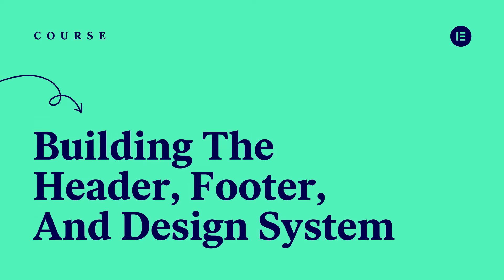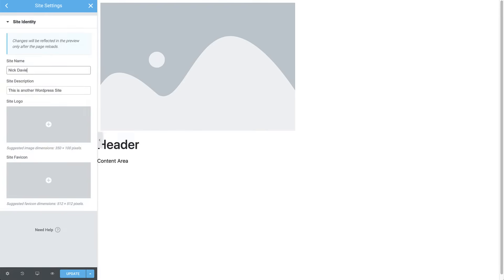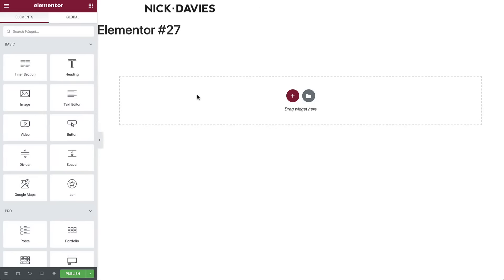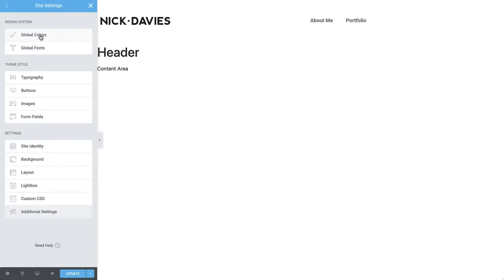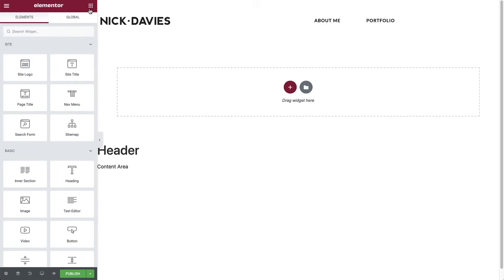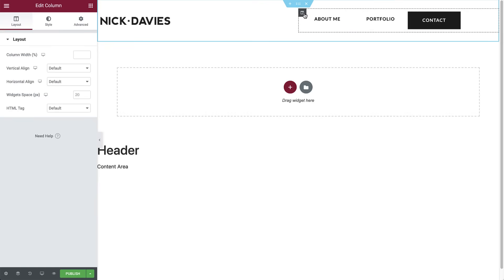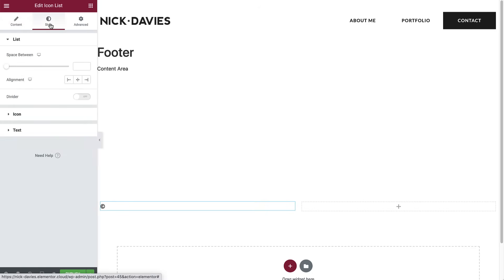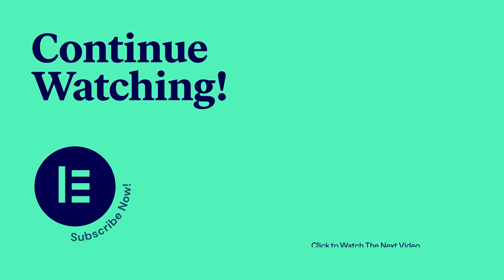4 - Building the Header, Footer and Design System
Learn how to set up a header and footer, and use the Elementor site settings.

In this lesson, you will learn how to:
✓ Create a website header with a site logo and navigation menu
✓ Use custom positioning to align elements
✓ Create a website footer
✓ Use social icons
✓ Add display conditions to your site parts
✓ Use global styles to establish a design system